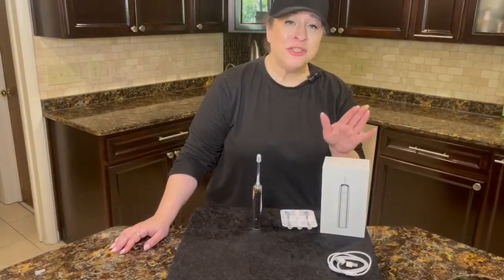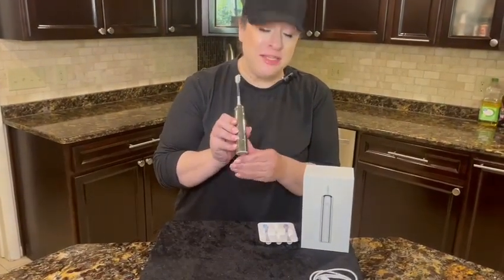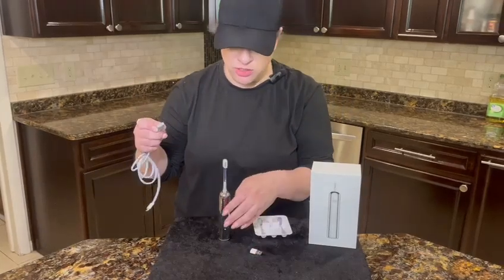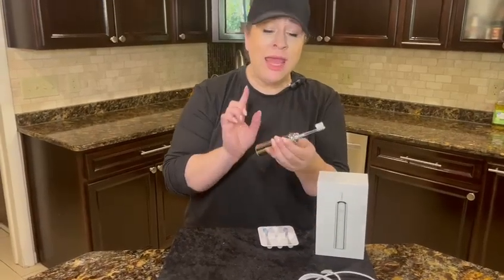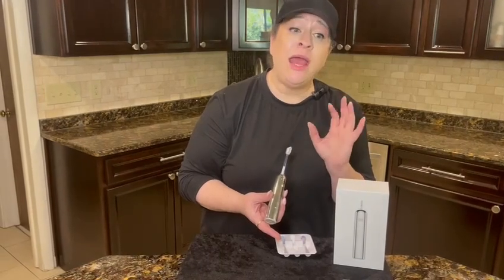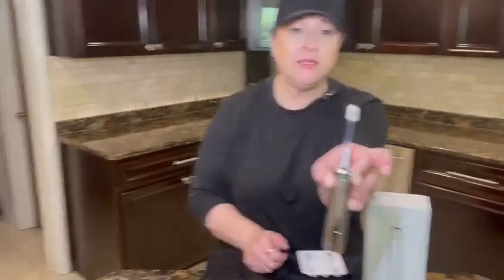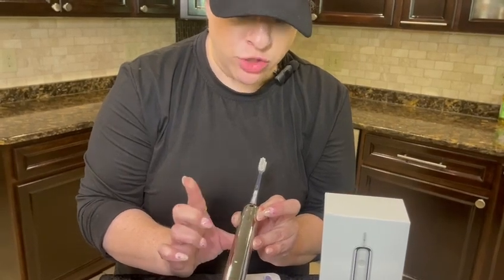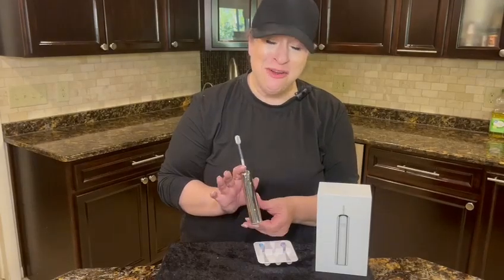Review of Laifen Wave - Sonic Electric Toothbrush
Laifen Wave Electric Toothbrush, Oscillation & Vibration Sonic Electric Toothbrush for Adults with 3 Brush Heads, IPX7 Waterproof Magnetic Rechargeable Travel Powered Toothbrush (Stainless Steel)